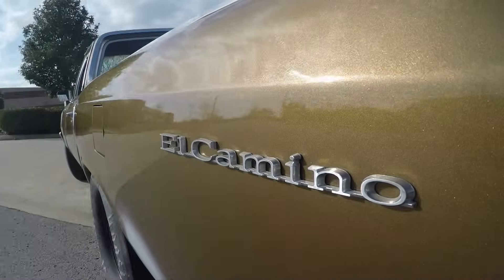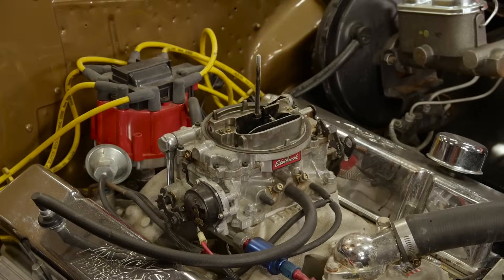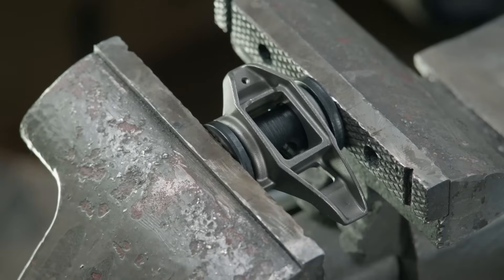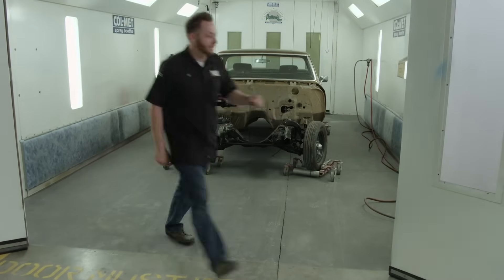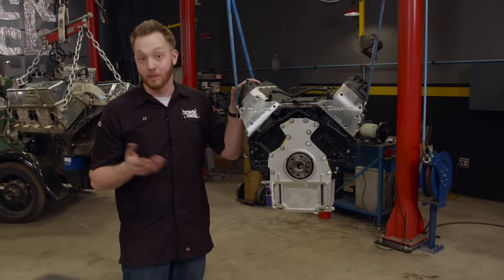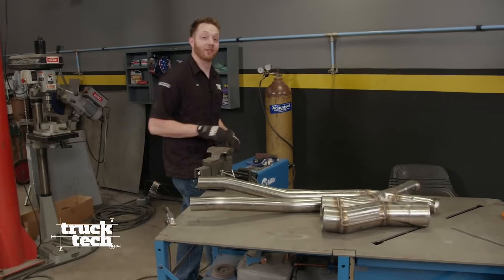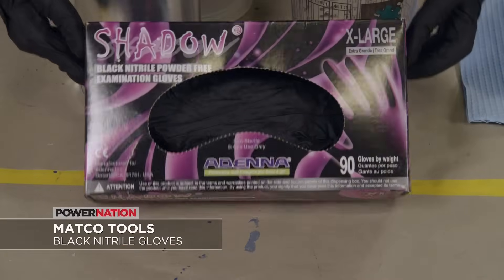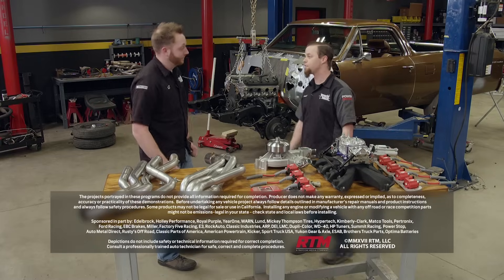Swapping in a Beast: LQ4 Engine in a '67 El Camino - Truck Tech S4, E9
We're building a beast of an El Camino and we're taking you along for the ride! On this episode of Truck Tech, we're focusing on the transmission of our '67 El Camino project, which we've dubbed "Identity Crisis". We're swapping out the old engine for a modern 6.0L LQ4 V8, and we need a transmission that can handle the increased power. That's why we're installing a Monster Transmission S-Street Mega Monster 350, which is built to handle up to 550 horsepower. We'll show you how to bolt up a vintage transmission to a modern LS-style engine, and all the tricks and tips we've learned along the way. From the bellhousing to the torque converter, we're covering it all.

** SWEEPSTAKES HAS ENDED **

Holley
Carburetor, Track Warrior, 750 cfm, 4-Barrel, Mechanical Secondary, No Choke, Square Bore, Polished/Purple

Holley
Intake Manifold, Aluminum, Natural, Square Bore Flange, Chevy, Small Block, LS, Fits LS3/L92 Heads, Each

Holley
Oil Pan, Engine Swap, Aluminum, Natural, 5 1/2 Quarts, Chevy, 4.8, 5.3, 6.0L, Each

Hooker Headers
GM A-BODY LS-SWAP 304SS 1-7/8 X 3 LT HEADER

Hooker Headers
GM A-BODY, LS-SWAP ENG. Mount Kit, Rearward Position

MSD Ignition
Ignition control Box, timing/rev LS

MSD Ignition
Ignition Coil, MSC II Coil Pack, Epoxy, Square, Red, GM LS1/LS6, Set of 8

Quick Fuel Technology Inc.
Carburetor, Black Diamond Q-Series, 750 cfm, Mechanical Secondary, 4-Barrel, Square Bore, Drag Race, Each

TCI Automotive
Flexplate, 168-Tooth, Internal Engine Balance, 1-Piece Rear Main Seal, SFI 29.1, Chevy, 4.8/5.3/5.7/6.0L, Each

Trick Flow Specialties
Cylinder Head, GenXÂ® 255, CNC Comp Port, Assembled, 69cc CNC Chamber, 448 Lb. Springs, Ti Retain, GM LSX, Each

Trick Flow Specialties
PCV Air, Oil Separator Tank, Aluminum, Black Anodized, Universal, Each

Automotive Workwear
The Official Workwear of Truck Tech

Matco Tools
Adenna Shadow Nitrile Exam Gloves: LARGE, Black Color, Powder-free

Monster Transmission and Performance
Monster SS Mega Monster 350 w/ Thor 245mm Torque Converter

Single Source
DCU2021 Concept Clear-PPG

Single Source
PPG EPOXY PRIMER DP

The Industrial Depot
INDUSTRIAL DEPOT - FASTENERS, HARDWARE, AND SHOP SUPPLIES

Thor Converters
Converter: 245mm, 3 sets of bearings to reduce friction, flanged hubs to prevent ballooning, electronically balanced for precision